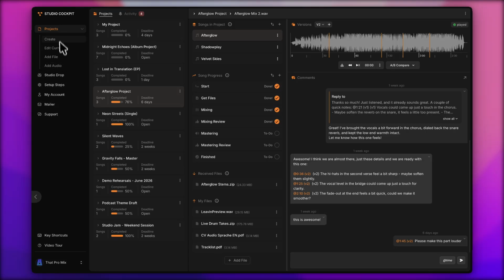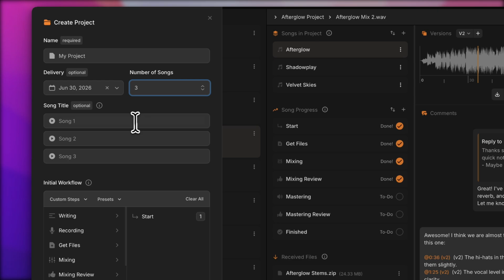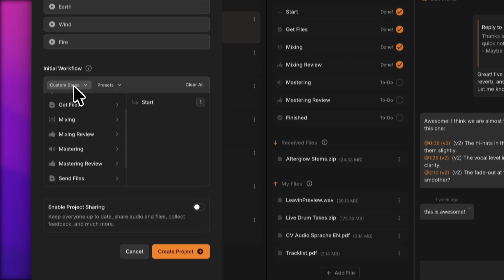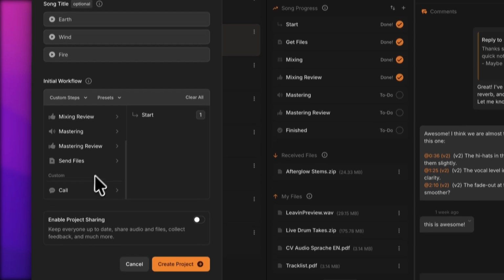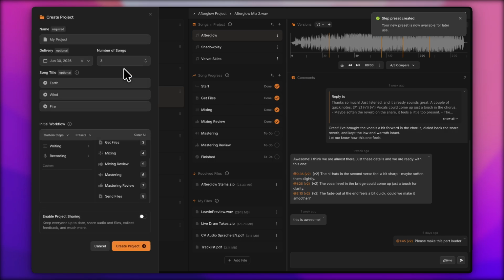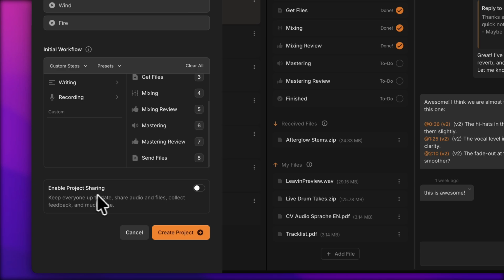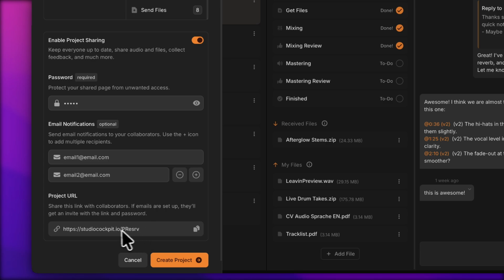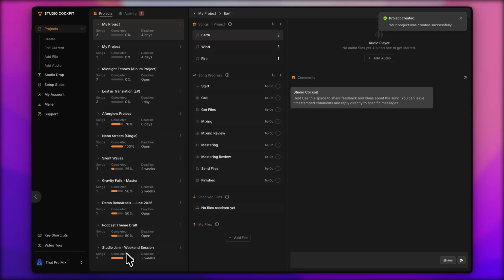Studio Cockpit - Create a Project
Learn how to create your first project in Studio Cockpit, a project management and client collaboration platform built specifically for mixing engineers, mastering engineers, music producers, and recording studios.

In this tutorial, you’ll see how to:

• Create a new audio project
• Add songs to a project
• Set delivery dates and milestones
• Build a custom workflow
• Organize client communication
• Manage file delivery and revisions

Studio Cockpit helps audio professionals streamline their workflow, centralize client communication, track project progress, manage revisions, and securely share files in one place.

Whether you’re a freelance mixing engineer, mastering engineer, producer, or studio owner, Studio Cockpit can help you spend less time managing projects and more time making music.

Start your free 14-day trial:

Studio Cockpit⁠￼